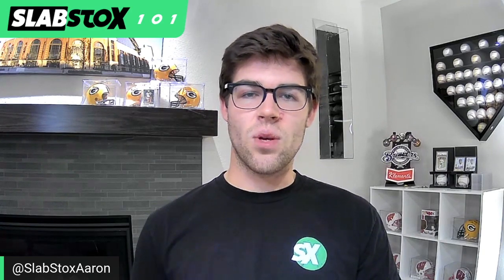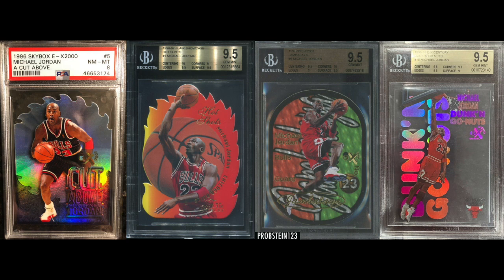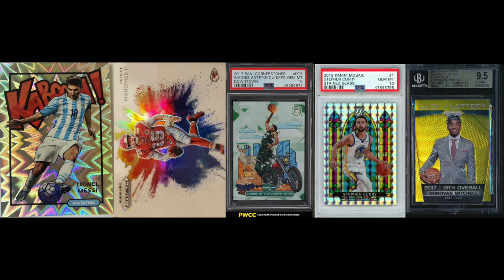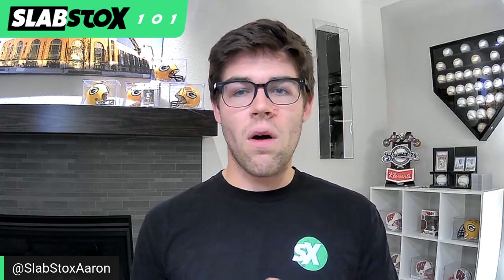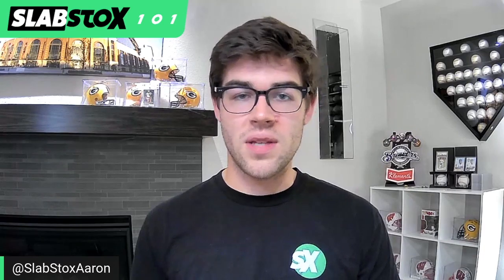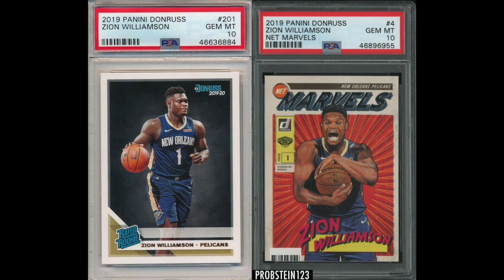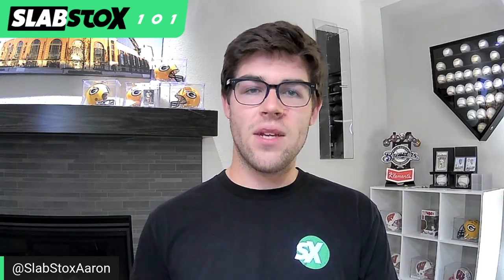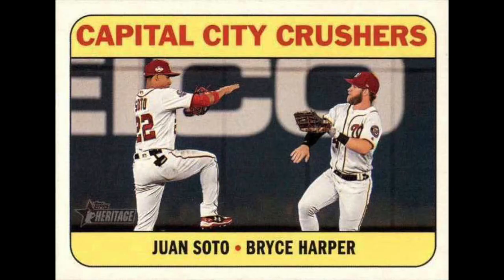SlabStox 101: Insert Cards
Welcome to SlabStox 101, your guide to sports card success. This will be a 40+ video series highlighting all of the most important topics of the sports card industry, so you can get started today.